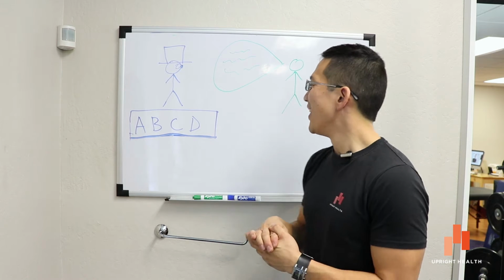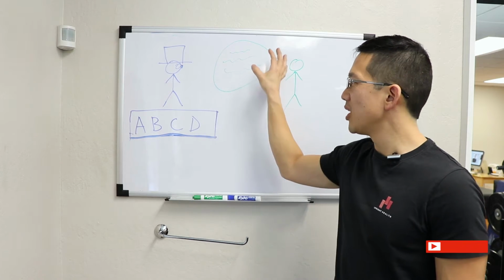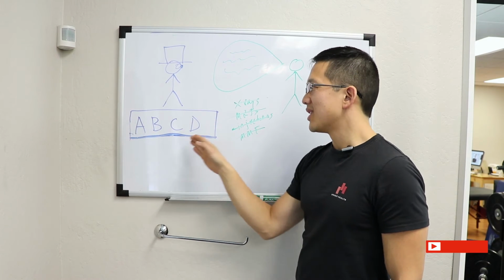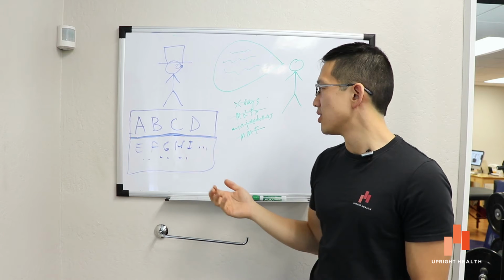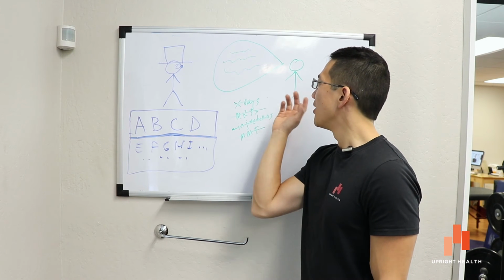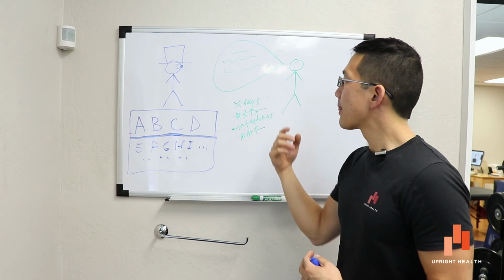Medical mistakes with hip pain and muscle injuries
What's wrong with conventional medicine? Does conventional medicine for joint pain make sense? Learn why the medical approach to hip pain and other musculoskeletal injuries is so often wrong.

In this video, Matt discusses major problems with the modern medical system and how it treats chronic pain. He discusses why x-rays, MRIs, and injections for hip pain are pointlessly expensive and invasive and why you need to approach hip pain, shoulder pain, and back pain with a more holistic approach.

Movement Improvement Consulting, Orthopedic Massage and Personal Training in Redwood City, CA (San Francisco Bay Area)